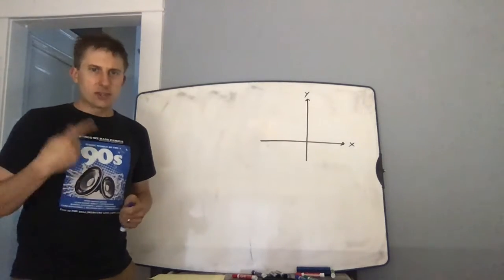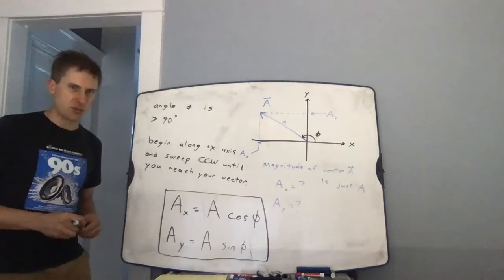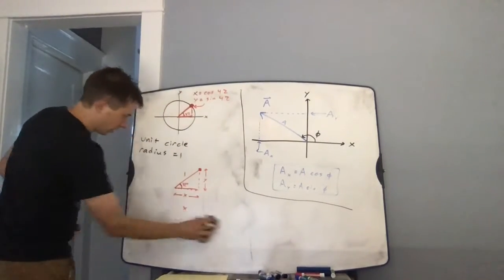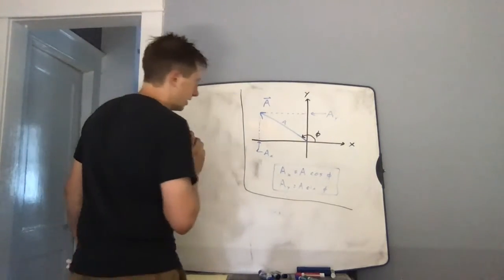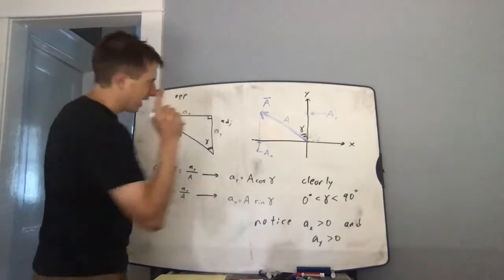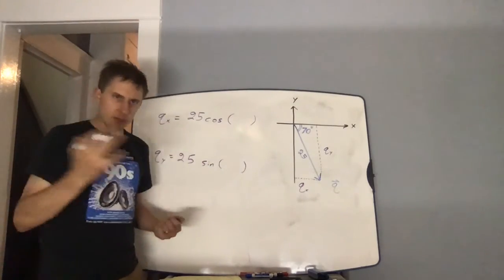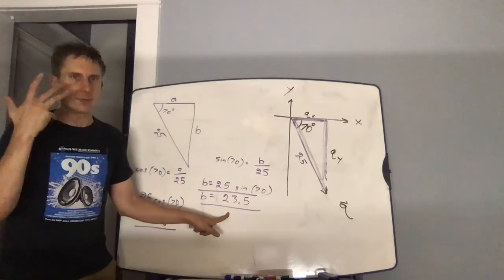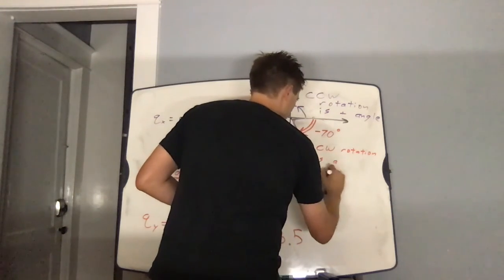PHY 121 Vectors Part 4